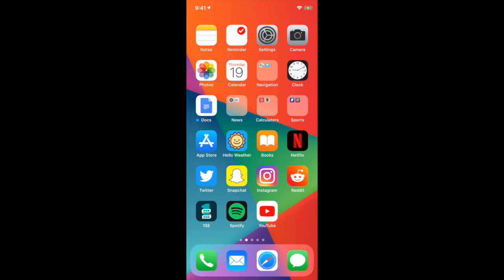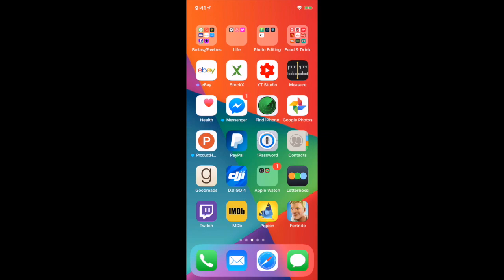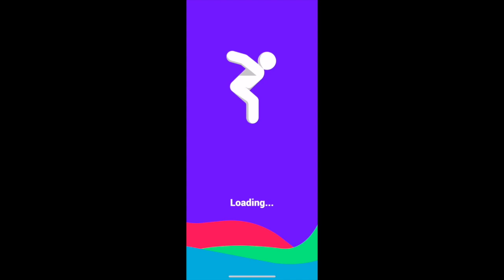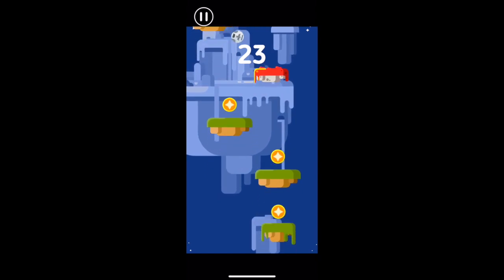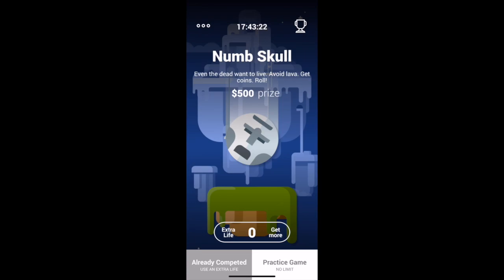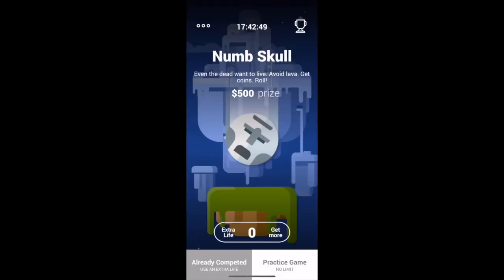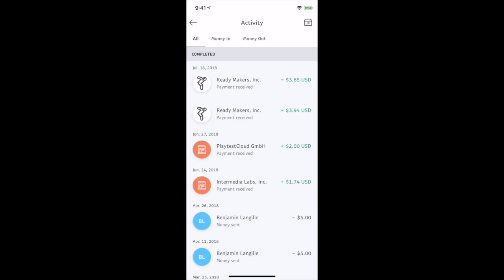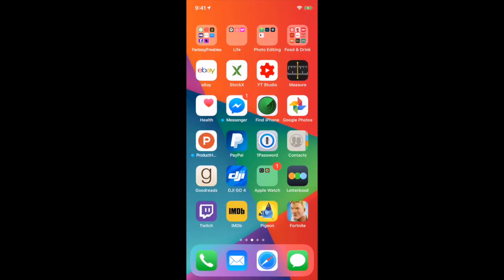Make Money Playing Games on Your iPhone! Any Age, Easy, 2020!